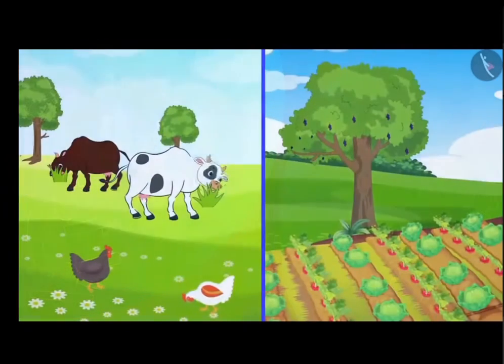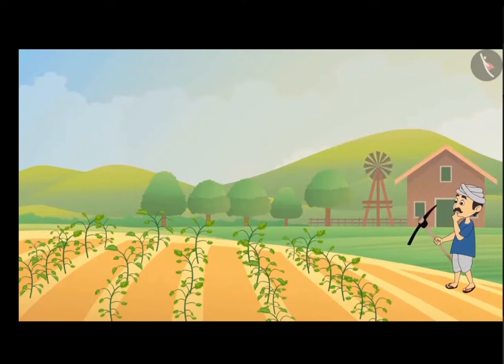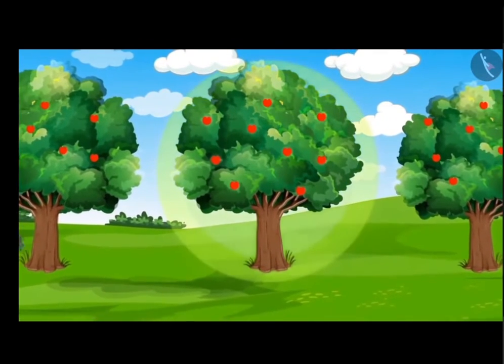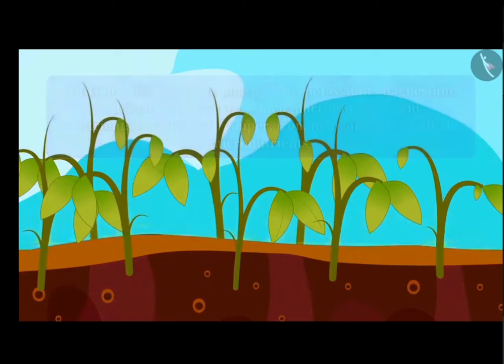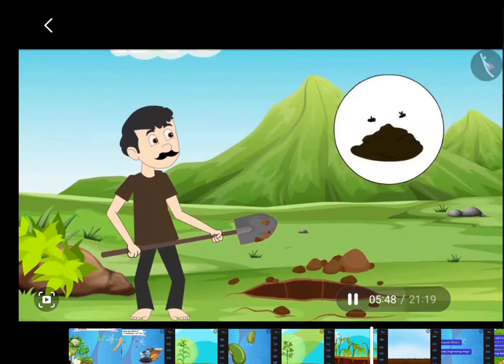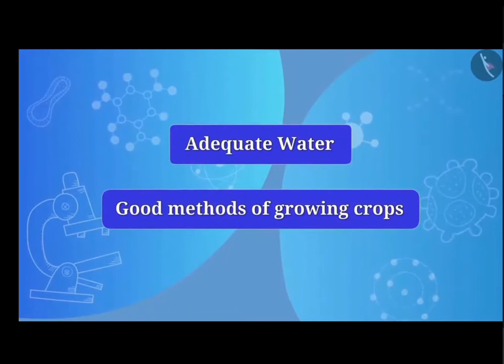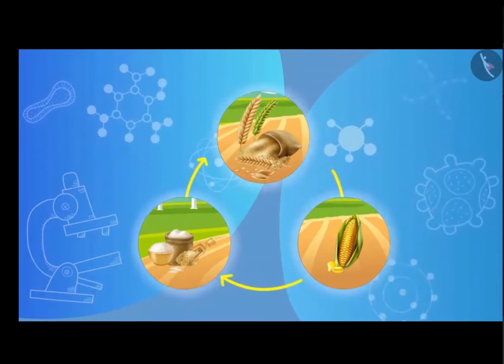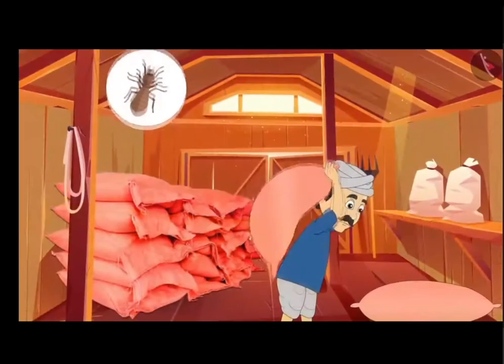Improvement In Food Resources Part 1 class 9th / NCERT /